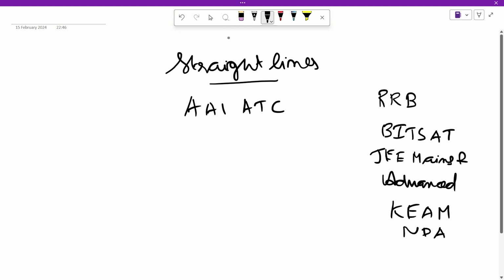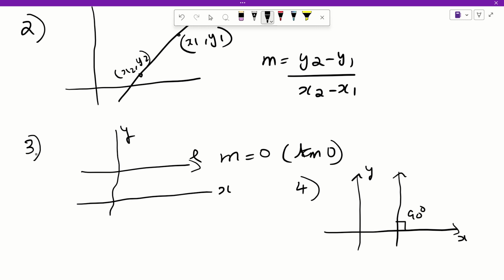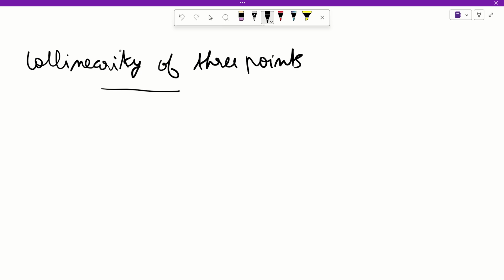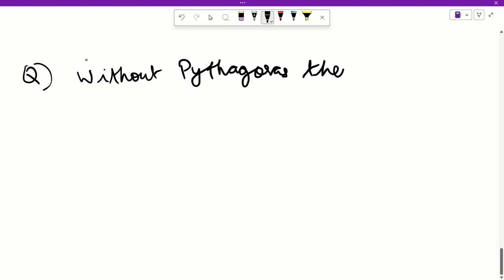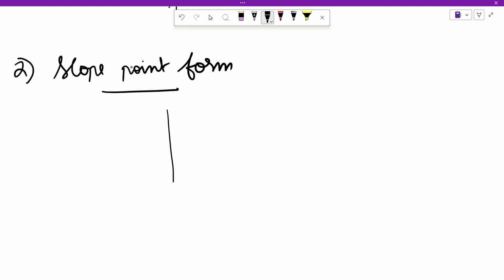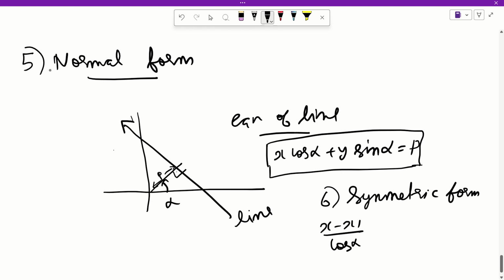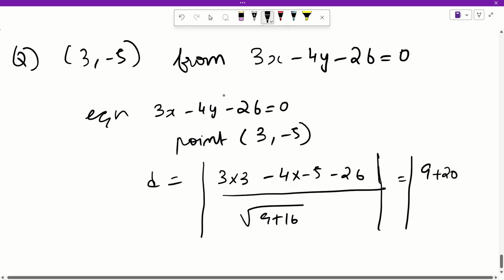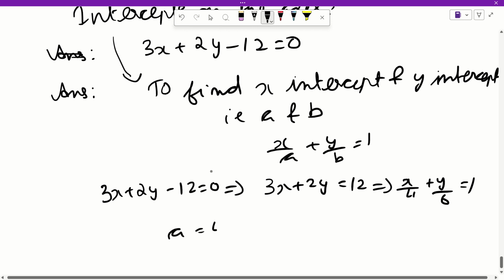AAI ATC MATHS | STRAIGHT LINES PART 1 | COORDINATE GEOMETRY | CONCEPT AND FORMULA REVISION